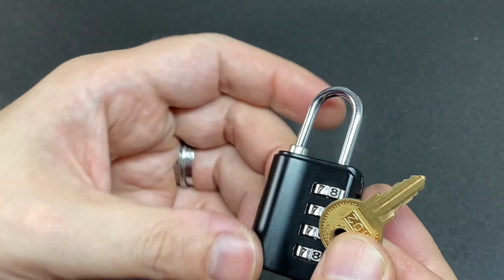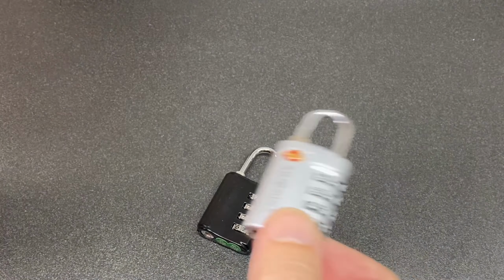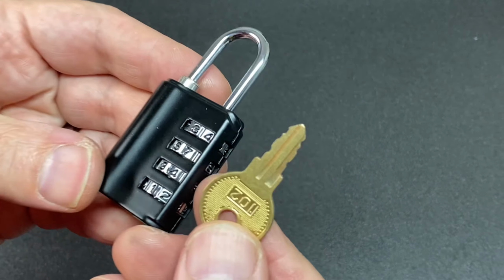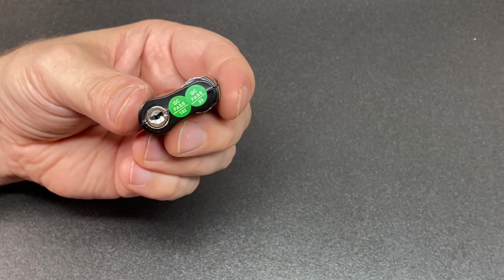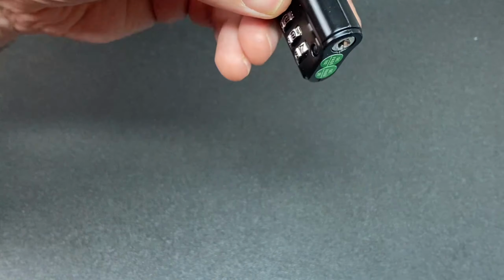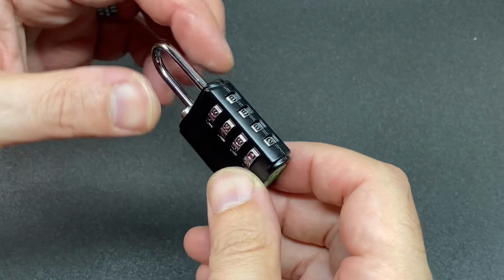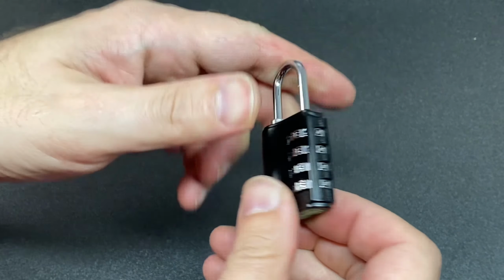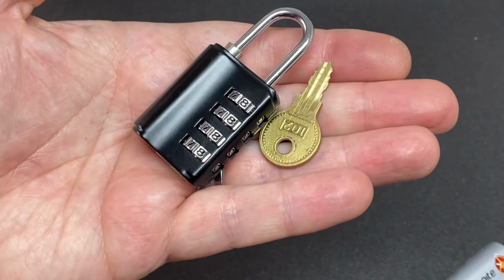This ISN’T a TSA Padlock from Amazon!